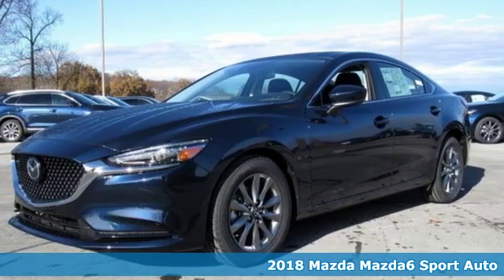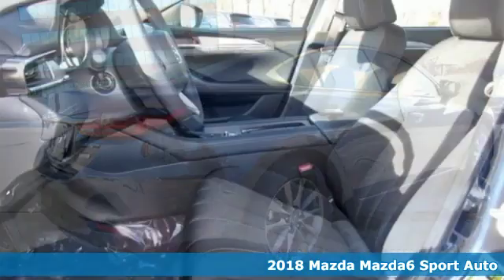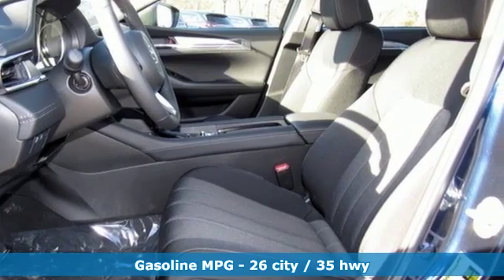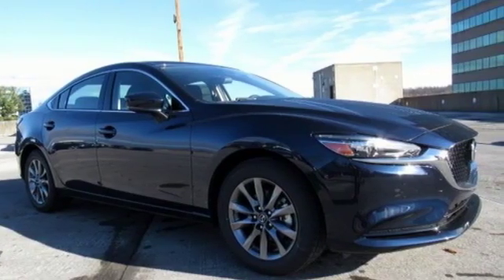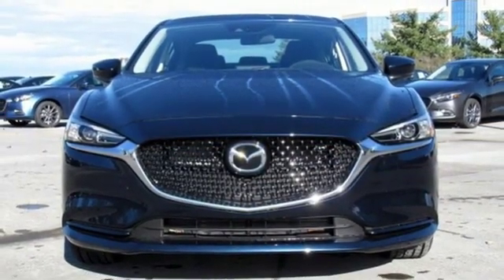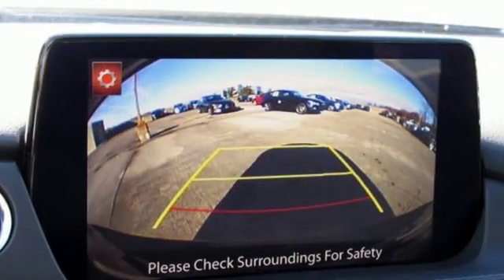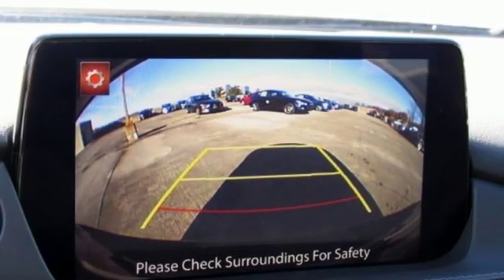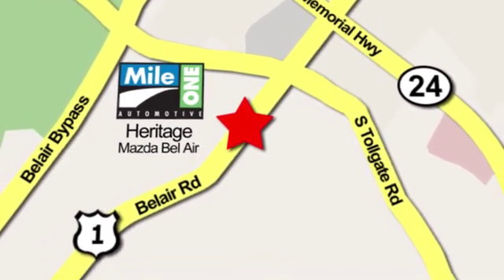2018 Mazda Mazda6 Baltimore MD Bel-Air, MD F8326863 - SOLD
Year: 2018
Make: Mazda
Model: Mazda6
Trim: Sport
Engine: 2.5L 4-Cylinder
Transmission: Automatic
Color: Blue
Interior: Black
Stock #: F8326863
VIN: JM1GL1UM1J1326863

Address:
710 Bel Air Road